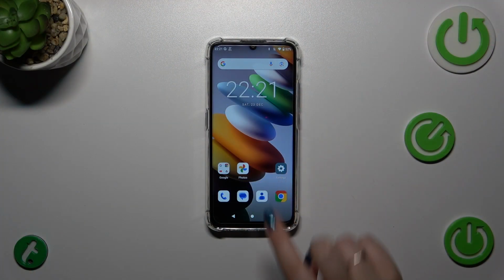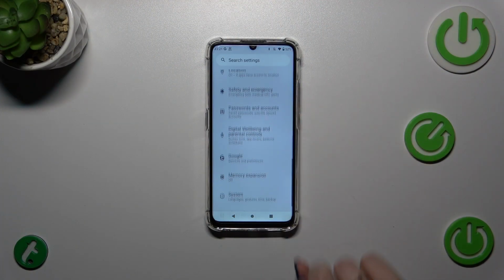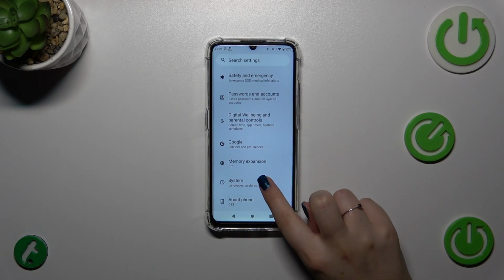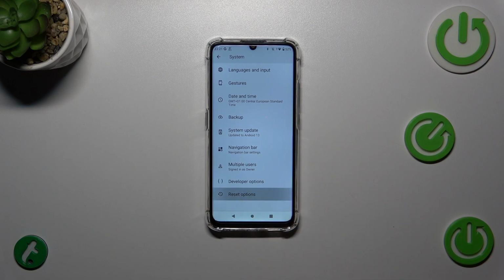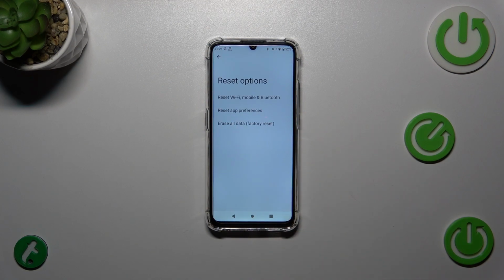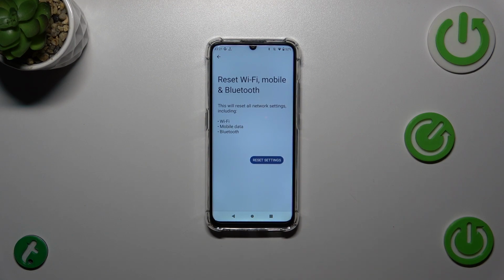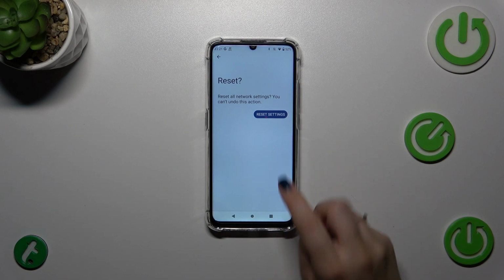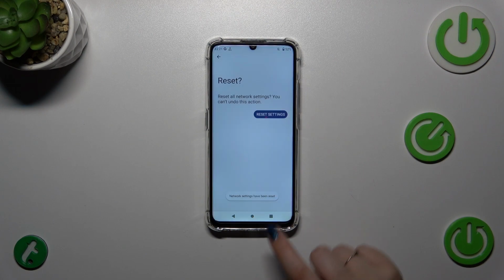Reset Network Settings on OUKITEL C33 - Reset Network Preferences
Find out more info about OUKITEL C33:
If you have some connectivity problems, Wi-Fi glitches on the phone or just want to erase custom network settings on it - this video is for you! Our step-by-step instructions will ensure you can effortlessly access and reset your network preferences, giving your device a clean slate when it comes to network connections. So watch our tutorial and, please, don't forget to rate it using the like/dislike buttons above.

How to reset Network Settings on OUKITEL C33? How to reset Network Preferences on OUKITEL C33? How to reset Wi-Fi List on OUKITEL C33? How to restore Network Settings on OUKITEL C33?